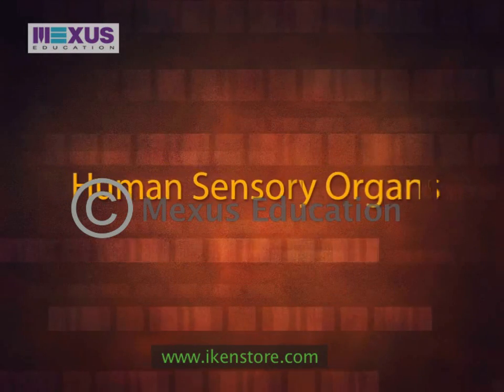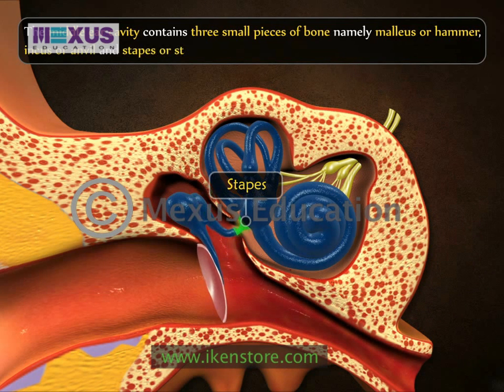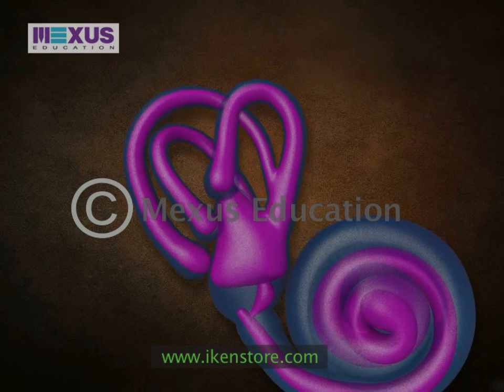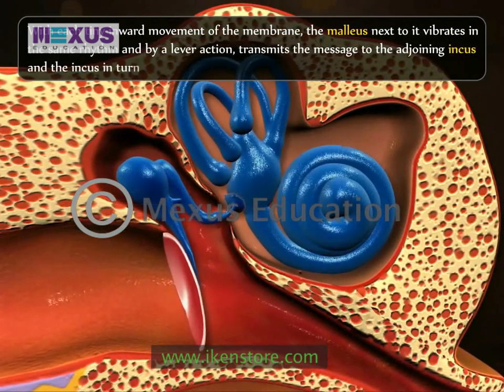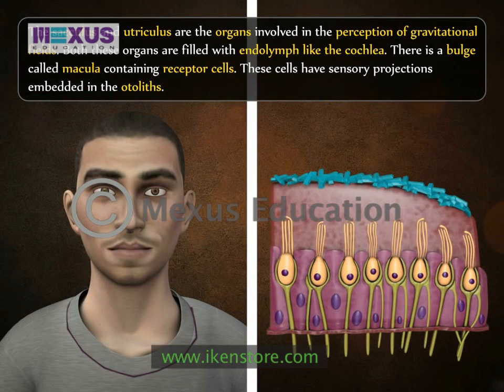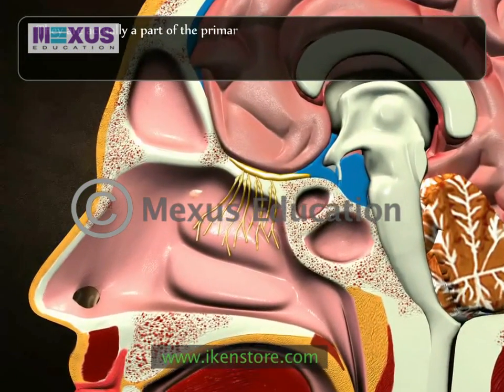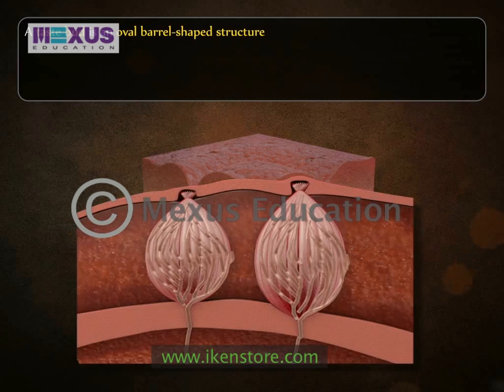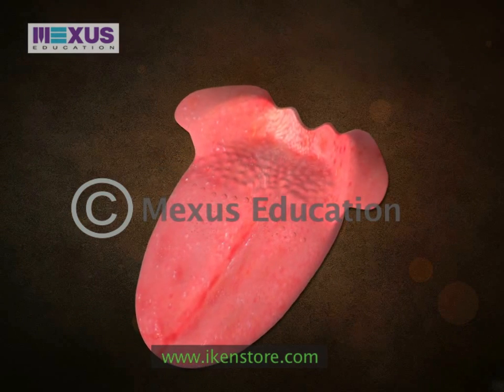Human Sensory Organs - Ears, Nose and Tongue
This animation describes in detail the role and functions of three major sensory organs - ears, nose and tongue.